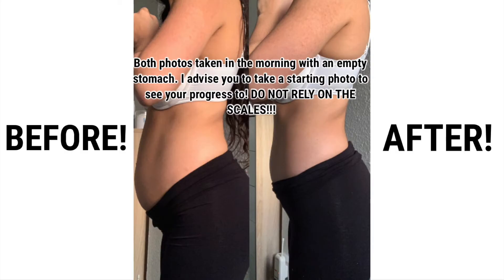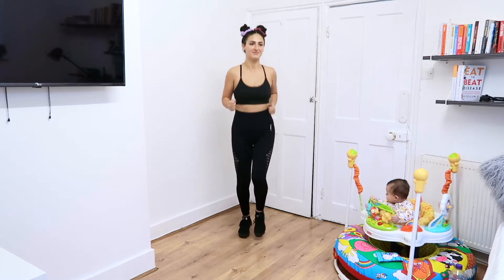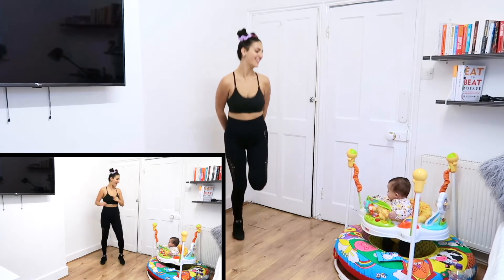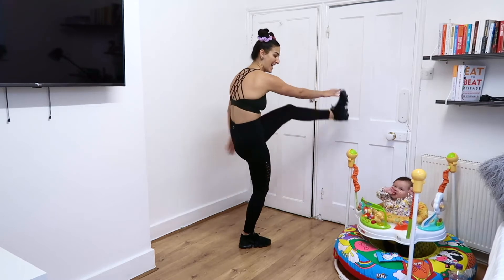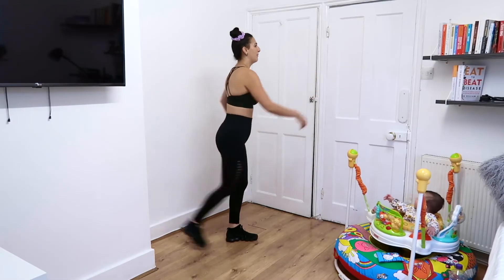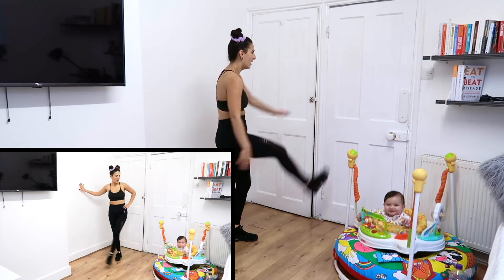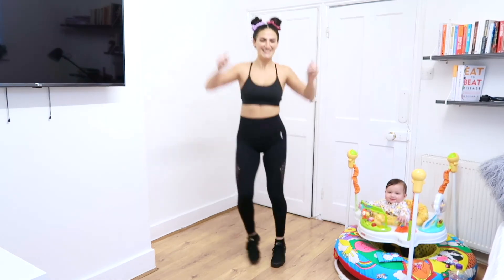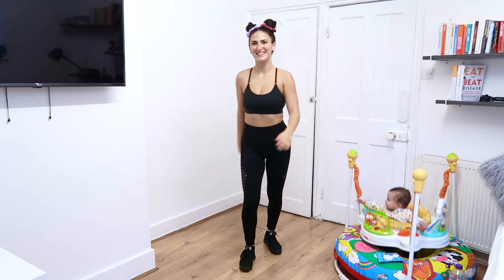Do This Warm Up Before Your Workouts | How To Warm Up Legs To Prevent Injury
This is the first 2 week lose belly fat challenge! Please make sure to always do a warm up before working out, this one is perfect for legs and will help prevent injury.

YouTubers optimise their video's meta data for discovery due to how the algorithm is like which I'm sure you know already. If you're unhappy and get triggered by this, well, go talk to people who control the youtube algorithm. I’m creating free workouts and programs and want to help as many people as possible so I'm optimising my meta data to do that.

This does not mean that the workout does not work so you will still see results by  working out consistently through the week, eating healthily with a few naughty treats here and there, performing exercises with good form, working to you 100% effort and staying consistent. You're not going to get abs, grow a booty, tone your arms magically from 1 or 2 videos,  you have to let it take time and everyone body is different. I had some clients achieve the results they want in 3 months and others have taken over a year so don't take a video title out of context and stay consistent with your goal.

When doing any home workouts, do take precaution to exercise in a safe environment, and if you need help or you're not seeing results, I suggest contacting me on my instagram messaging or seeing a health and fitness professional in person to give you tailored advice on your exercise form and dietary needs. What I share on my channel are my views and what has worked for myself.